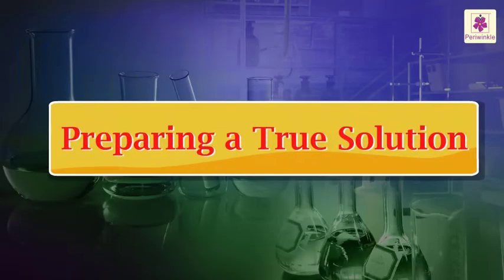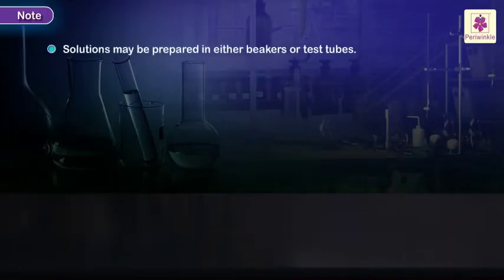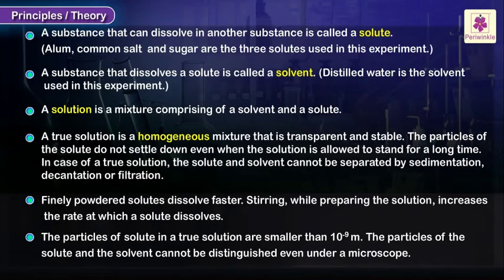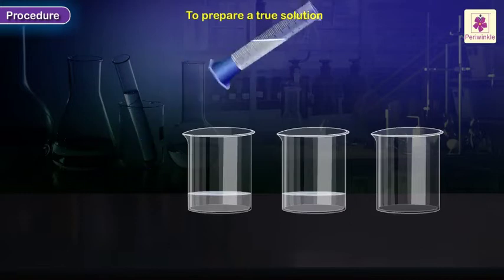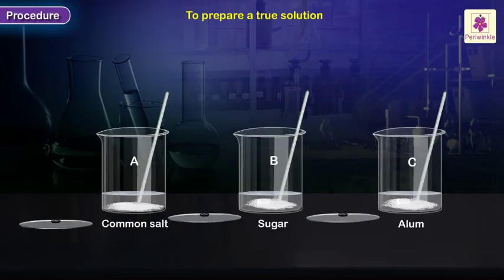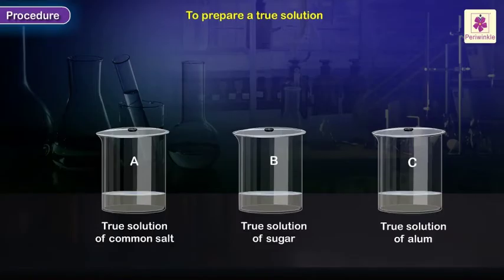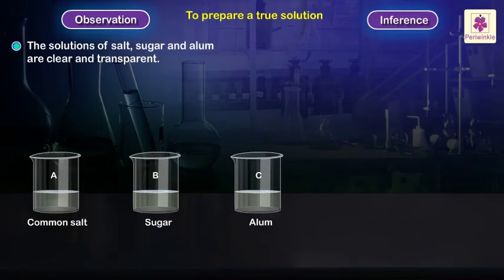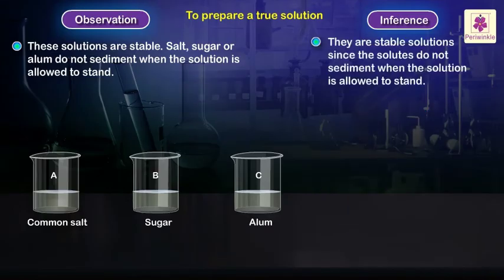Preparing a True Solution | Chemistry Experiment | Grade 9